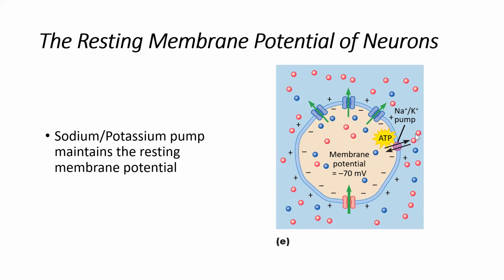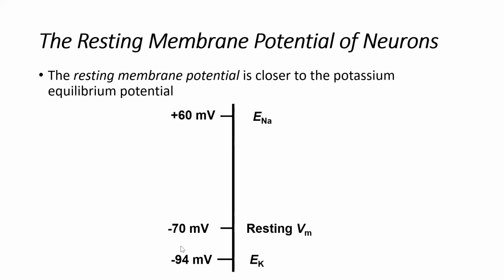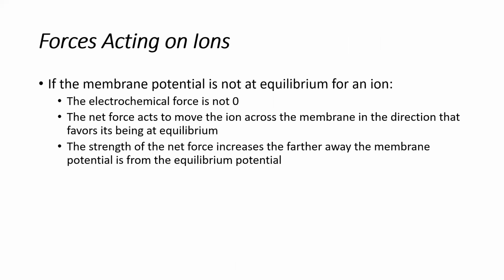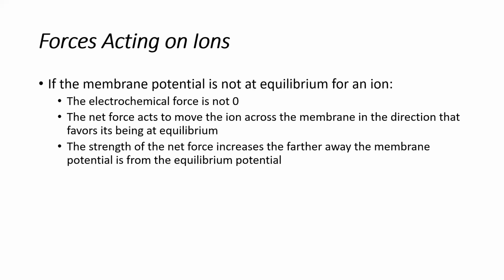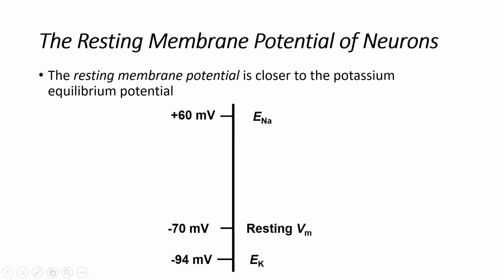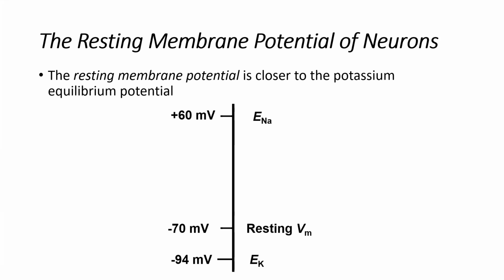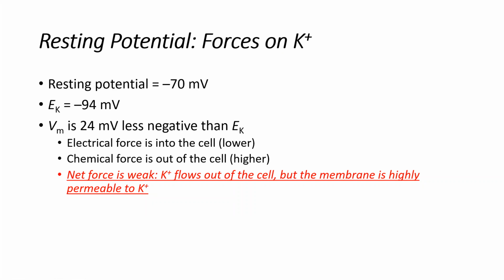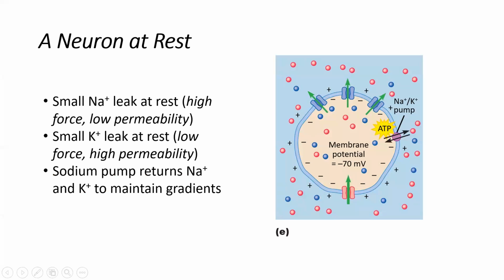BIO2510 2 19 21 Part 3